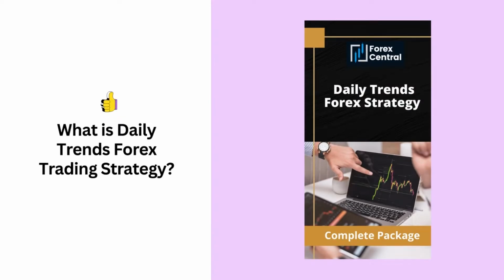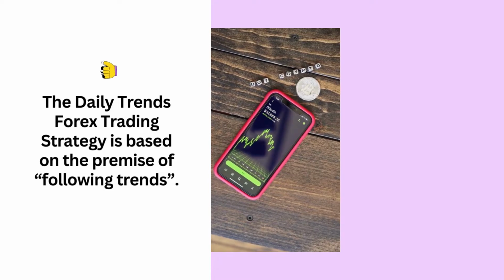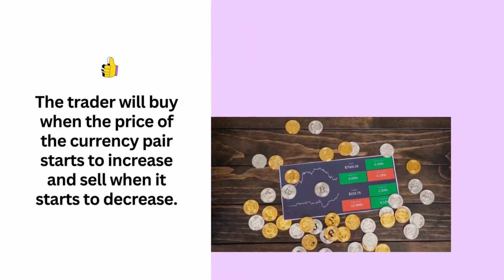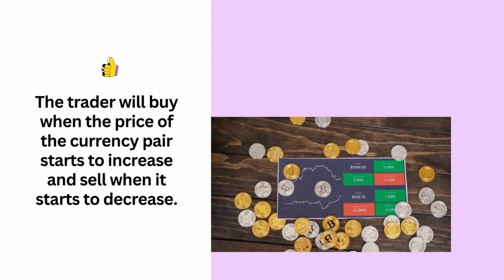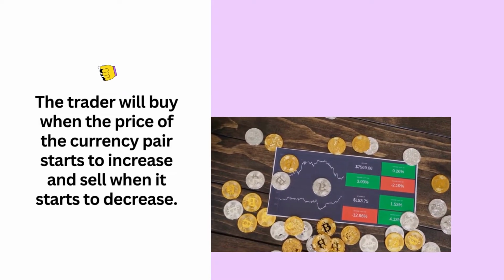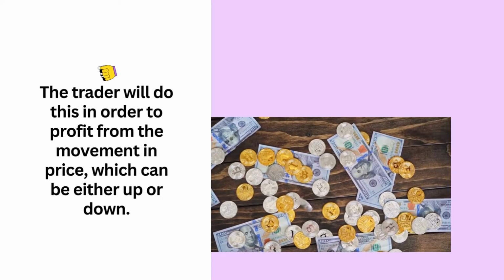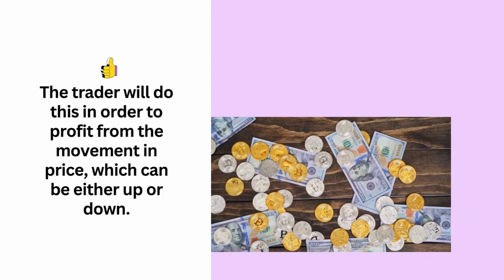1. WHAT IS DAILY TREND FOREX STRATEGY? I LEARN FOREX TO EARN MORE MONEY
Forex Central offers you business opportunities that will help you achieve financial freedom through forex trading. For beginners, Forex Central provide tutorial videos on how to trade in forex and most importantly provide you a real time signal that you will follow to trade forex. Forex signal will be provided in a daily basis depending on your subscription. For Professional traders, Forex Central provide a proven strategy that you can learn for yourself to improve your trading journey.

In this video, you will learn how to earn money consistently from trading forex.

It will provide you instructions on how to receive $30 bonus that you can use to BUY or SELL in forex trade. In this way, you don't need to use your own money to trade.

This channel will provide 1 to 2 signal a day. Every signal has the potential to reach 30 to 100 pips per signal. The number of signals you will receive is based on the kind of tier you are going to sign-up. More signal, more chances of winning.

Special credit:
Soundtrack by:

About FOREX CENTRAL & Lifestyle

Forex Central is more than just a trading education; it's a lifestyle. As a Forex trader, you have the unique opportunity to create a life of freedom and flexibility, where you can work from anywhere in the world and set your own schedule. The Forex market is open 24 hours a day, 5 days a week, which means that you have the freedom to trade at any time that suits you.

But Forex Central is not just about trading. It's about creating a community of like-minded individuals who are passionate about financial independence and success. It's about connecting with others who share your goals and values, and supporting each other on your journey.

At Forex Central, you have access to a wealth of resources and educational materials that can help you grow as a trader and as a person. From trading tutorials and webinars to mindset and personal development courses, Forex Central offers everything you need to succeed in the Forex market and beyond.

And the lifestyle that comes with Forex trading is truly unparalleled. Imagine waking up each morning to the sound of the ocean waves, logging onto your computer from a beachside villa, and making profitable trades while sipping on a tropical drink. Or perhaps you prefer to travel the world, immersing yourself in new cultures and experiences while still earning a full-time income from your Forex trading.

The possibilities are endless with Forex Central. Whether you're looking to achieve financial freedom, travel the world, or simply live life on your own terms, Forex Central can help you get there. So why not join the community today and start living the Forex Central lifestyle?

LINKS